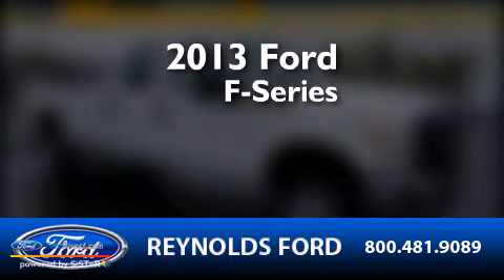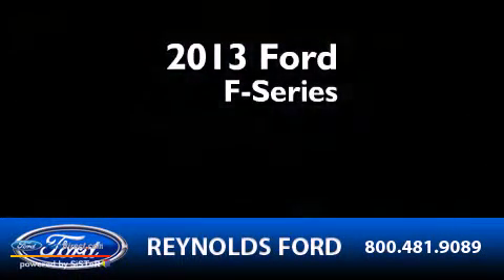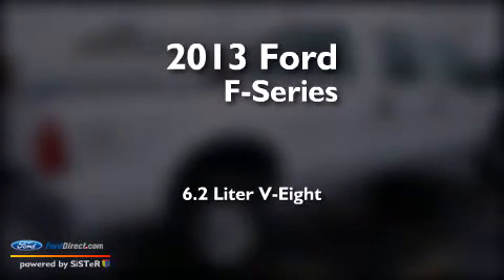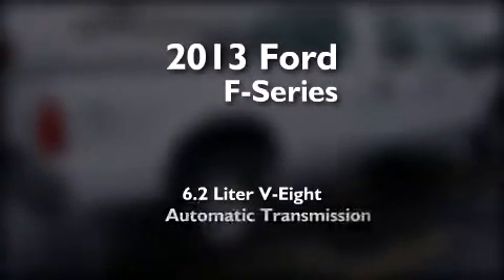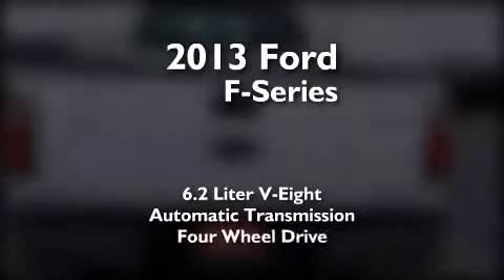2013 FORD F-250 Norman OK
We have been honored to serve the Norman OK area , we promise that your experience at our dealership will exceed your expectations ! Year : 2013 Make : FORD Model : F-250 Engine : 6.2L V8 16V MPFI SOHC Trans . : 6-SPEED AUTOMATIC Exterior : OXFORD WHITE Miles : 6 Interior : STEEL GRAY Stock : FTD722 Reynolds Ford N Interstate Drive Norman , OK 73069